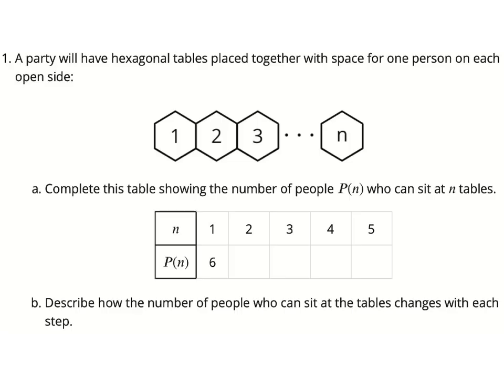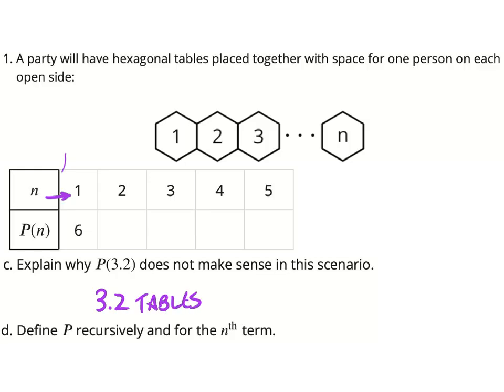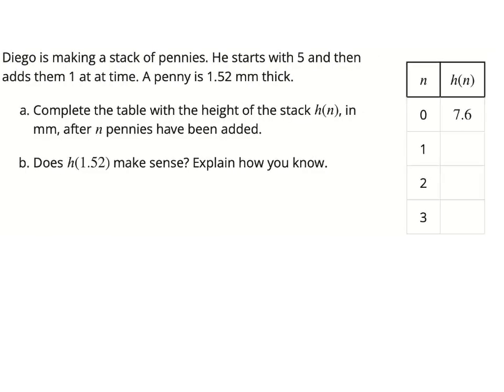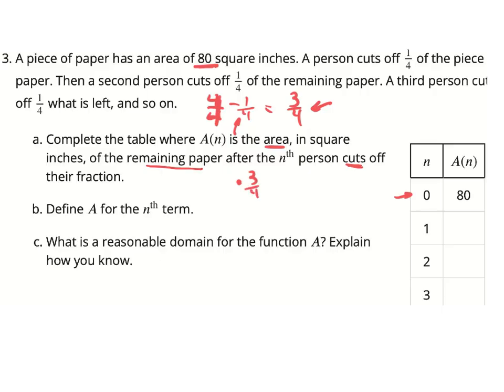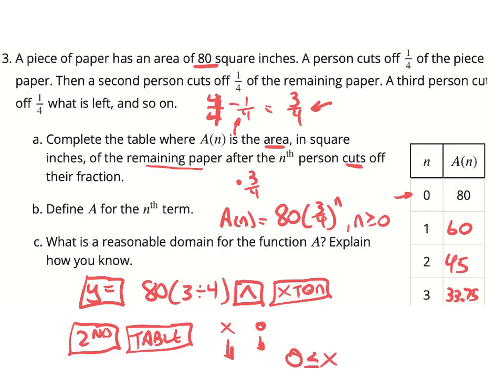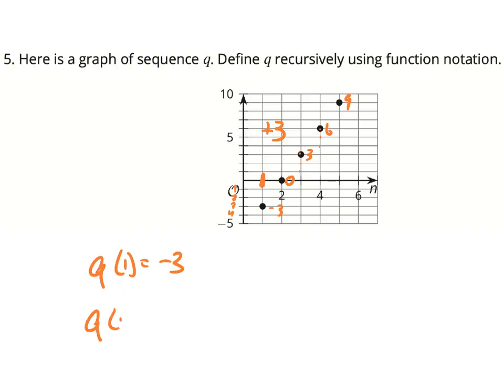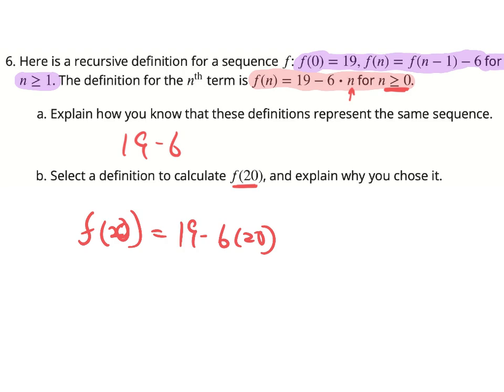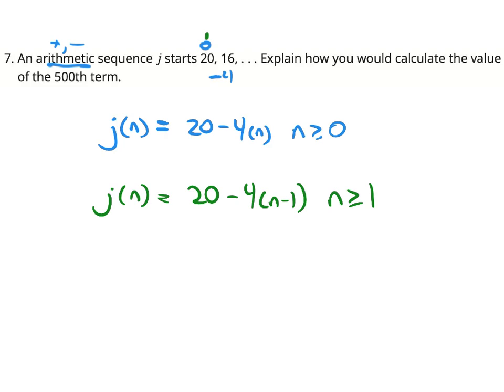1.9 practice problems